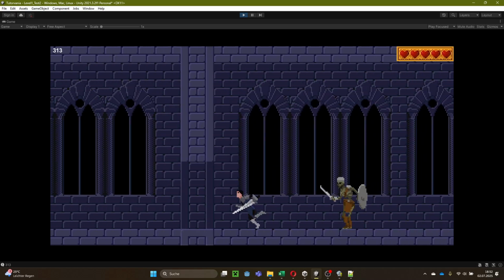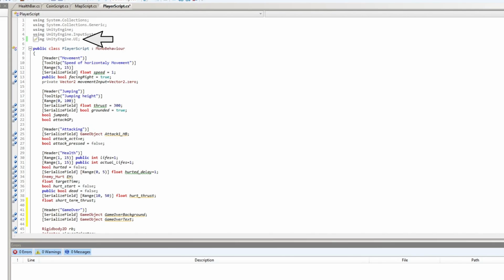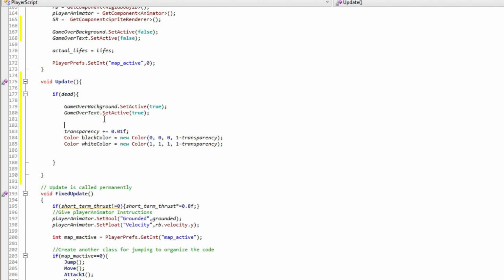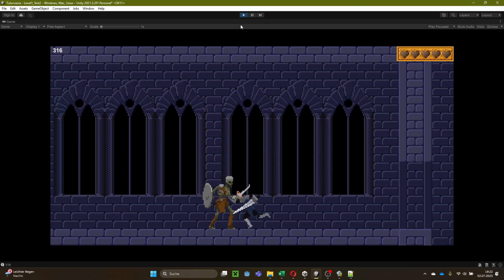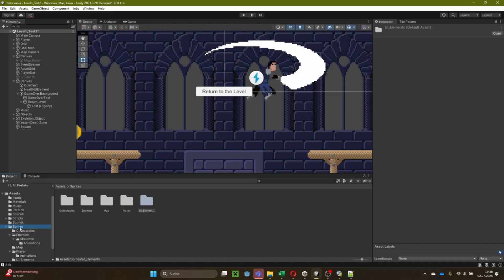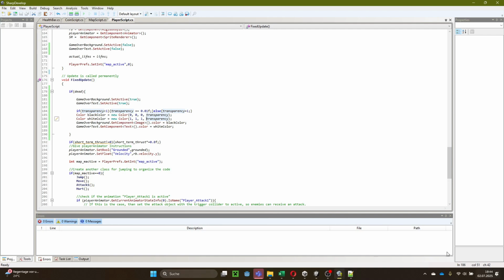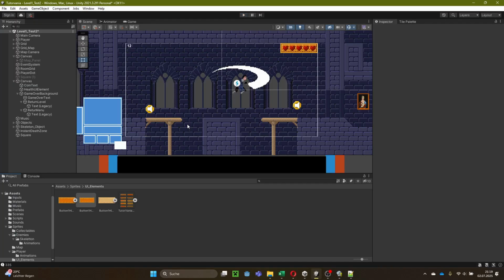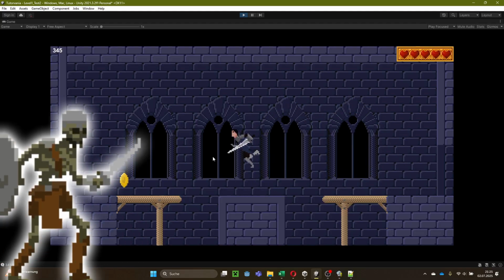Metroidvania Unity Tutorial Ep. 18 Game Over Screen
In this tutorial series I want to show you how to create a classic 2D Metroidvania with Unity. I share the game created in this tutorial with you via GitHub. In this episode we are adding a game over screen!